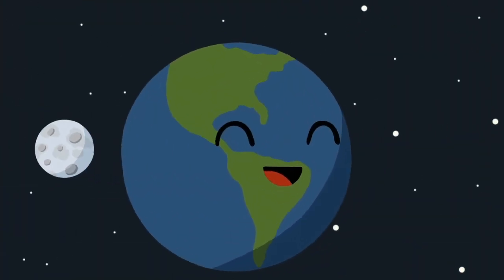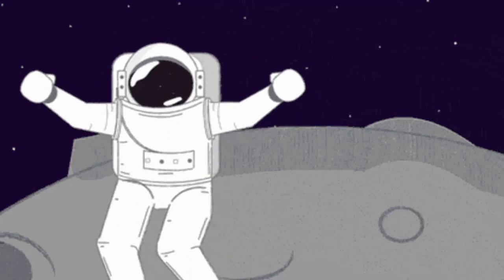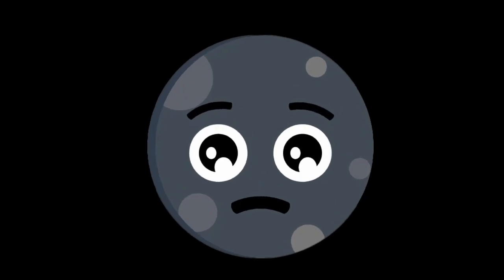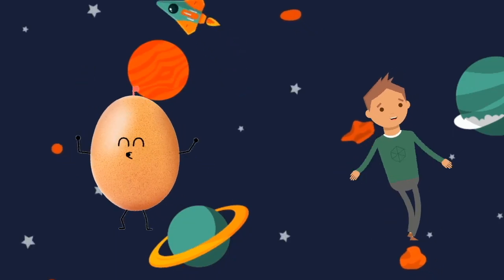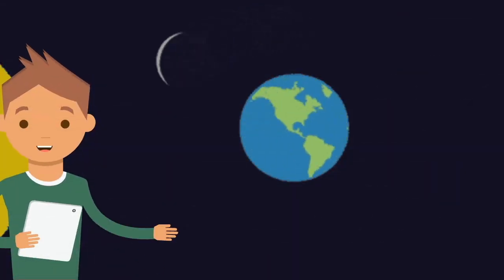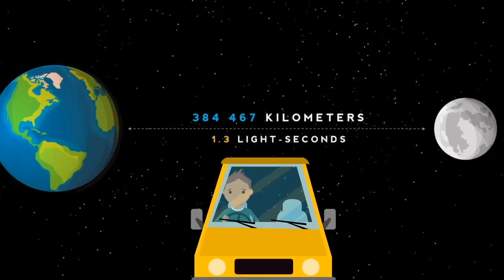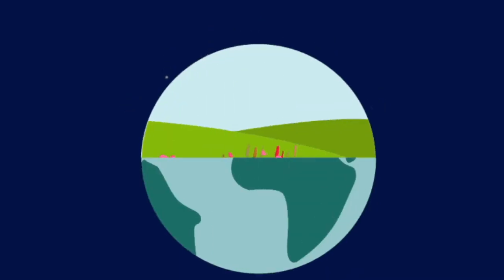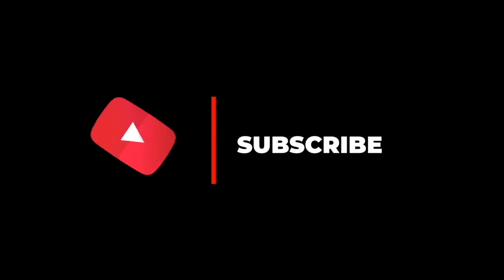Out of this World Moon Facts - Lunar Trivia | The Mysterious Moon (fun facts for kids)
In this captivating video, we uncover an array of intriguing and mind-boggling fun facts about the moon that will leave you astounded. Join us on this lunar journey as we shed light on the mysteries surrounding our nearest celestial neighbour.

***Space Monkeys , Ace:  Artlist